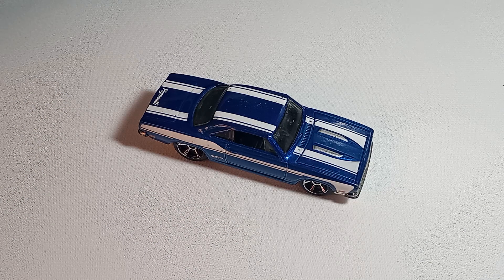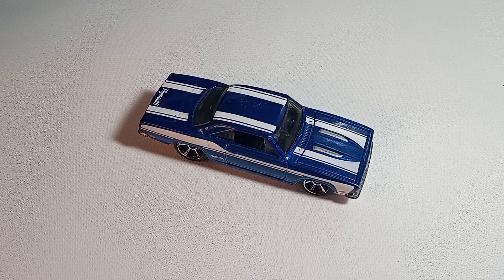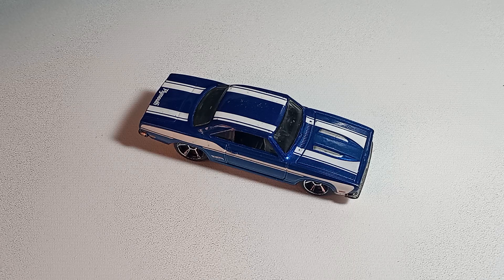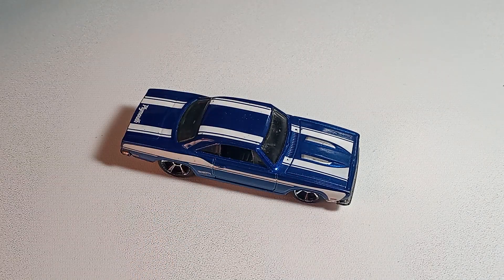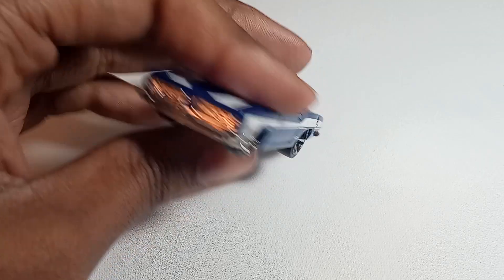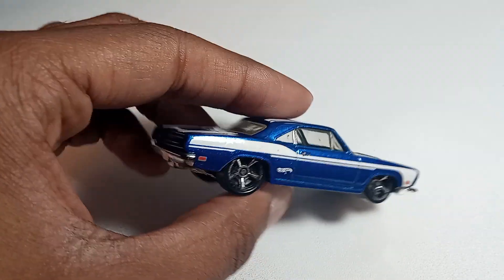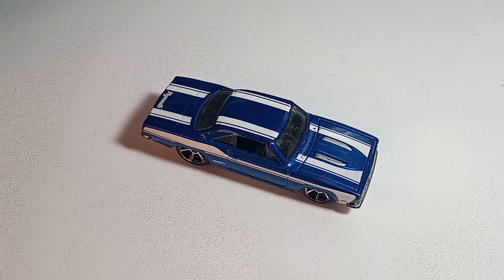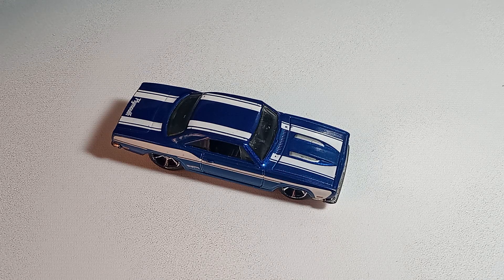Hot Wheels 1968 Plymouth Barracuda Formula S (2016) | Diecast Review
If you don't receive a social security check, then this car is before your time